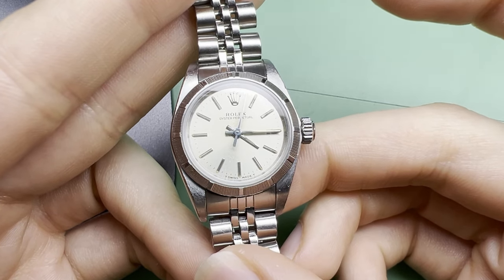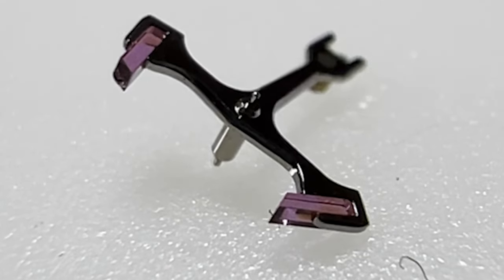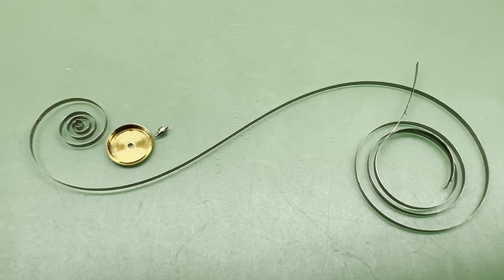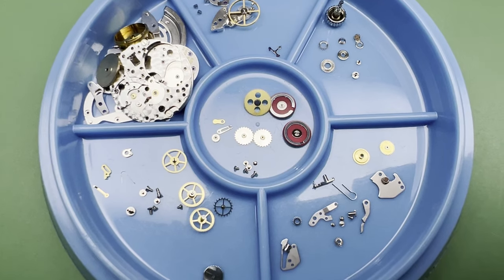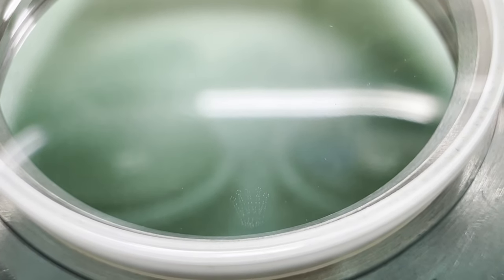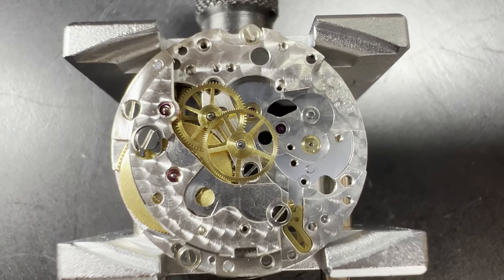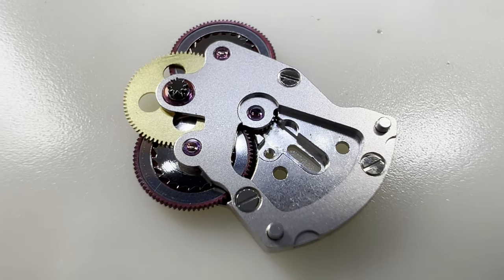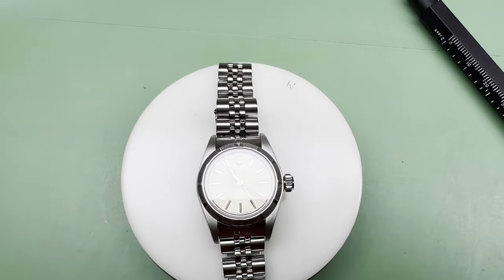Rolex Oyster Perpetual Full Movement Service and Case Restoration - Cal 2130 - Ref 67230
Rolex Oyster Perpetual, 1990's ladies watch, a full service of the movement and the refinish of the case and bracelet. Rolex reference 67230, calibre 2130.

Please check out my eBay page for the latest watches I have for sale

Please see my website for details of watch services I can provide and previous work I have done

This video is not an exhaustive record of the works I have carried on this watch, but more of a summary of the works for people who are interested in see what is inside their mechanical watches.